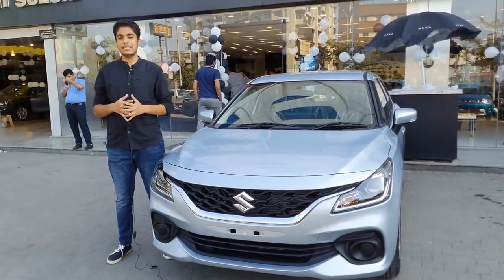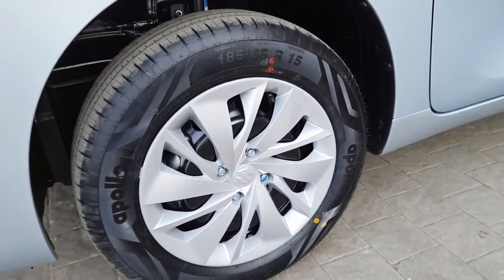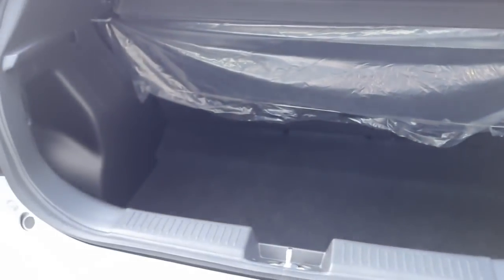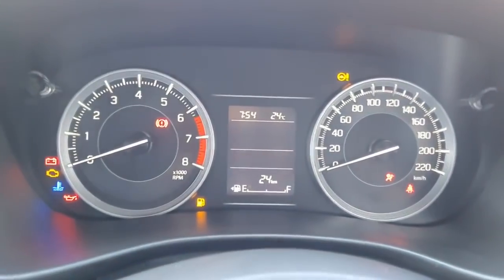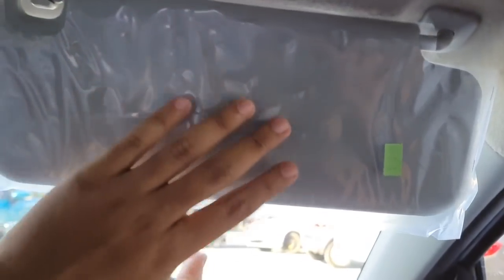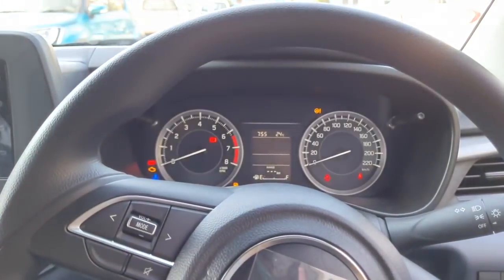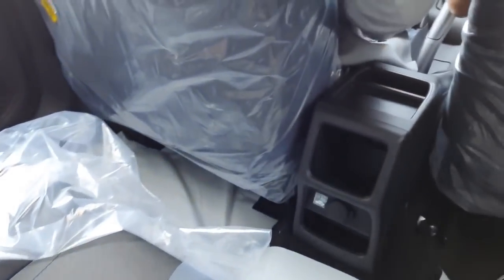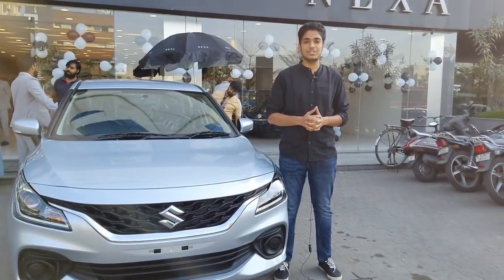2022 Baleno Delta - Walkaround - Most Value For Money? || GA.Automotive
This video covers everything about the all new Baleno's second base variant that is delta. This variant focuses on customers who want all the basic features in their car with a lower price.

What are the new features and is it overall a value for money option?